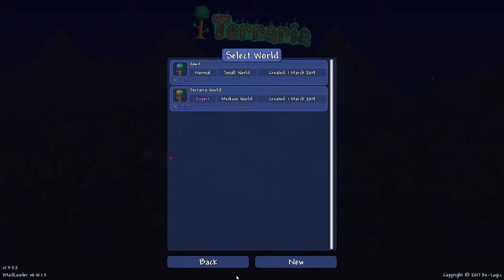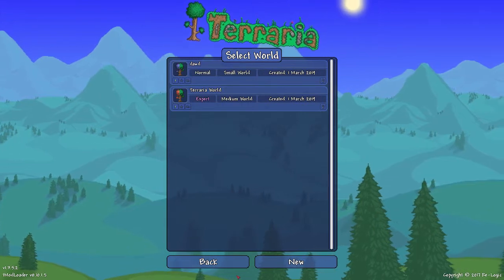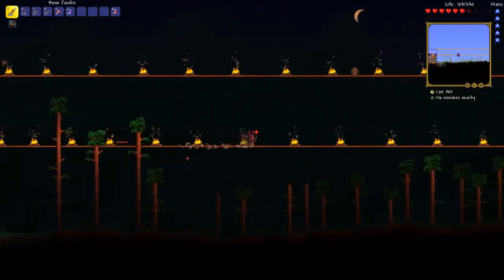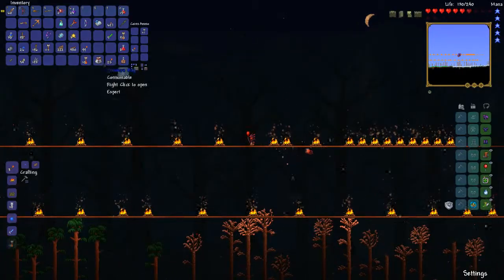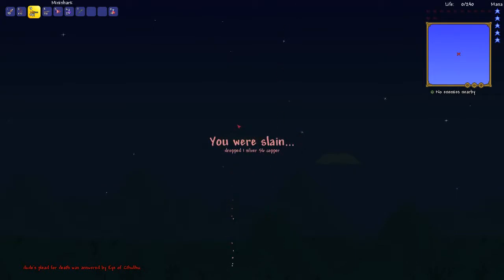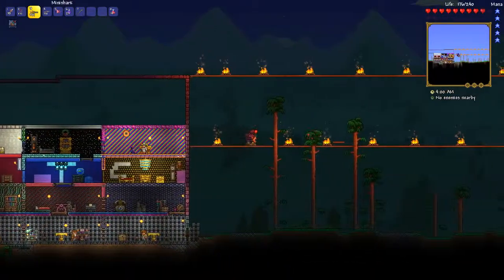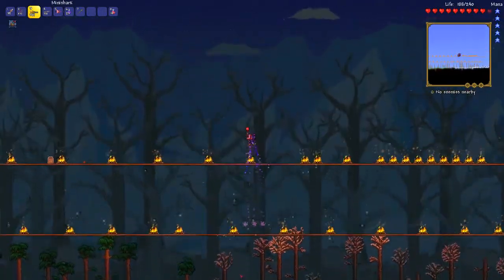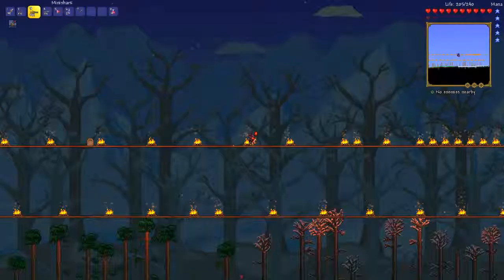Terraria Eye of Cthulhu Tutorial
I did die to him like I was so close to killing him, but I did defeat him before and inside the treasure is something cool.